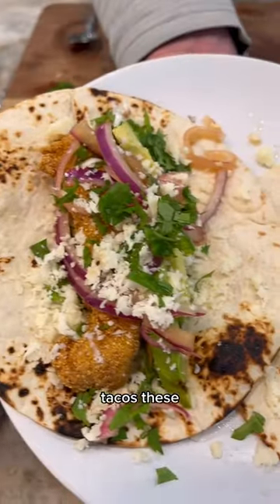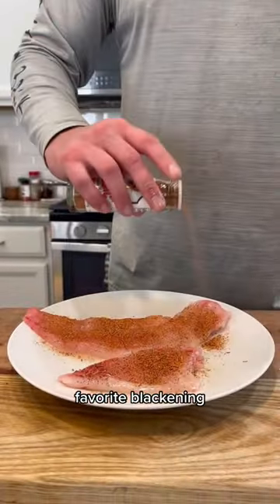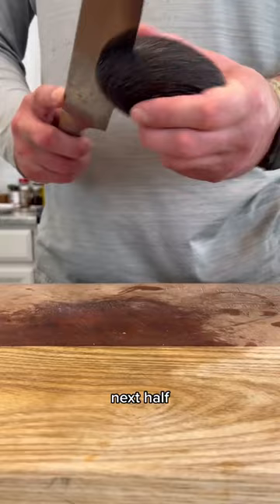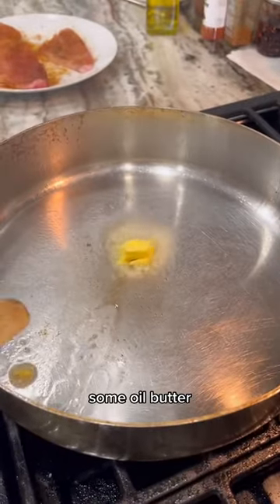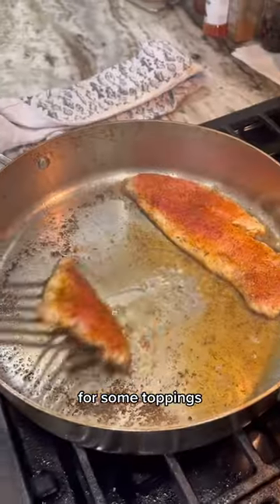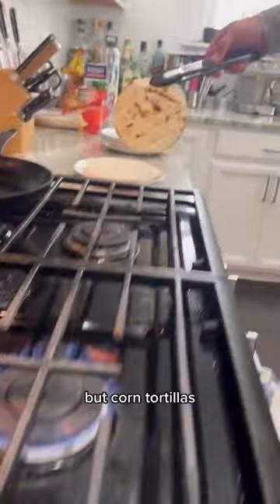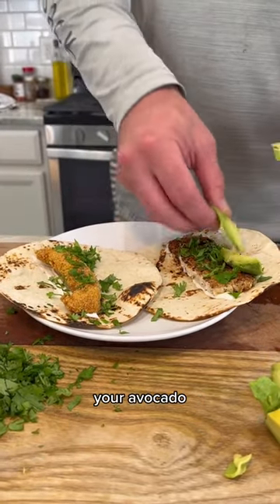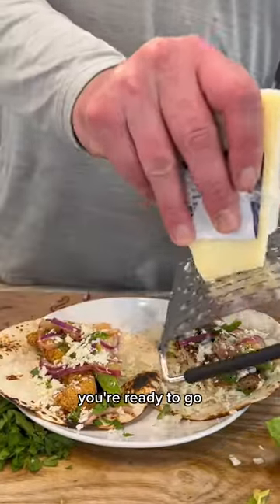Sheepshead TACO Recipe 🌮